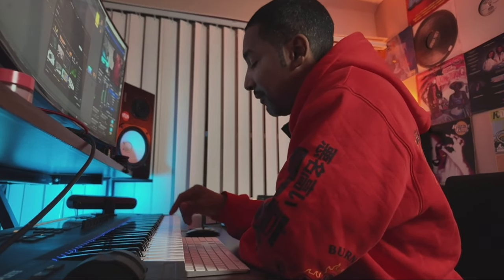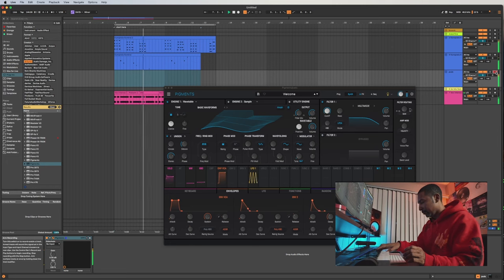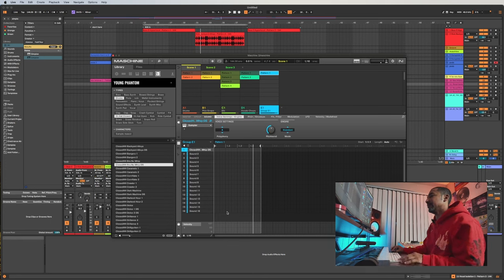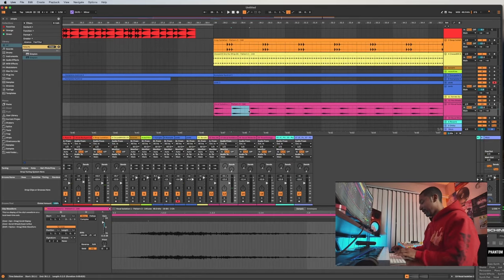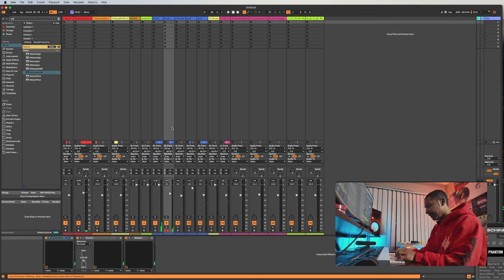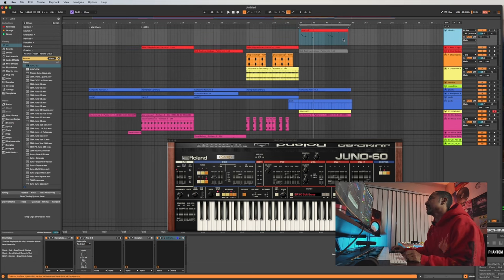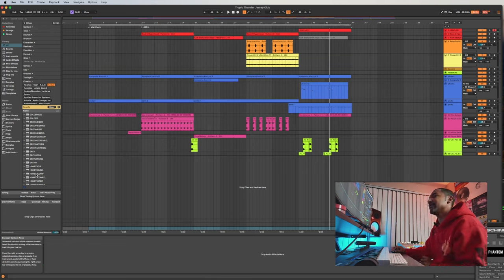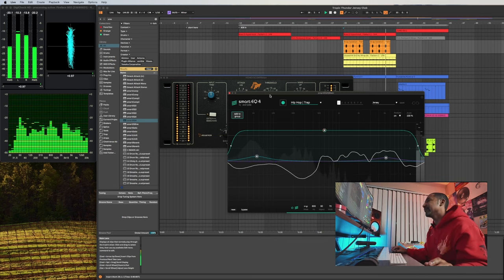How to produce Jersey Club Music. @Ableton 12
🎧 Dive into the world of Jersey Club production with my latest tutorial! 🎹 In this in-depth guide, I explore the unique and energetic sounds of the Jersey Club genre using Ableton Live 12 Beta. 🚀 Whether you're a beginner or seasoned producer, join me on this creative journey as we break down the essential steps to crafting those signature beats and infectious rhythms.

🔍 Topics Covered:
1️⃣ Introduction to Jersey Club: Unravel the roots and characteristics of the genre.
2️⃣ Ableton Live 12 Beta Overview: A sneak peek into the latest features for enhanced production.
3️⃣ Drum Programming: Learn how to create those iconic Jersey Club drum patterns that make you want to move.
4️⃣ Sampling Techniques: Explore effective ways to chop and manipulate samples for that authentic sound.
5️⃣ Synth Design: Craft powerful and dynamic synth elements to elevate your tracks.
6️⃣ Arrangement Tips: Discover the art of structuring your Jersey Club masterpiece for maximum impact.

🛠️ Tools Used:

Ableton Live 12 Beta
Various Drum Samples
Synth Plugins
🎓 Whether you're a bedroom producer or aspiring professional, this tutorial is designed to boost your skills and unleash your creativity. Get ready to bring the Jersey Club vibe to your productions! 🔥